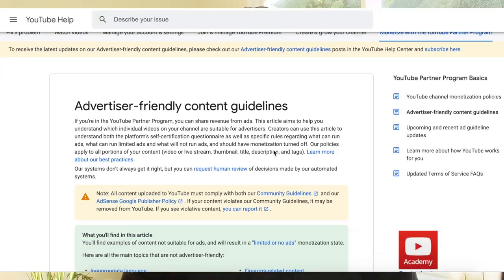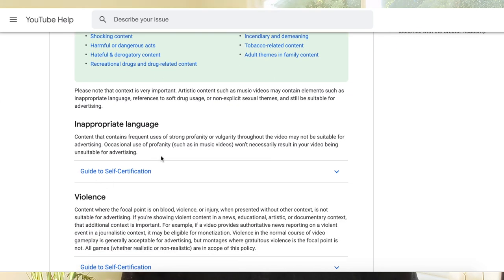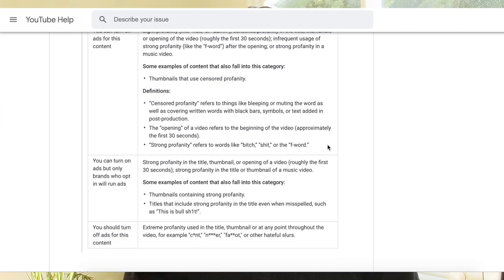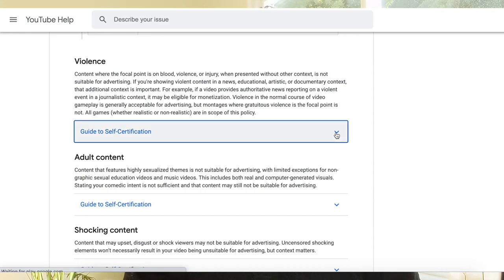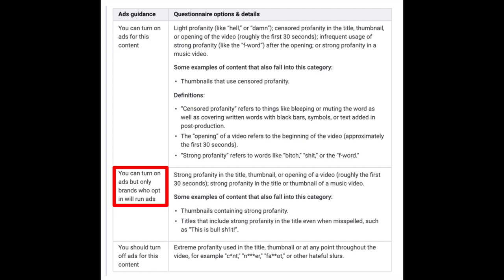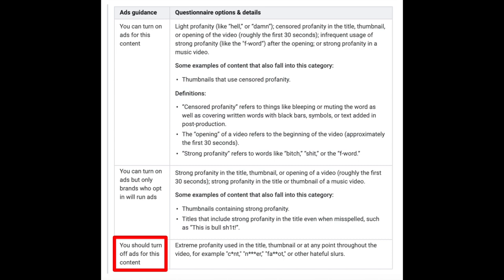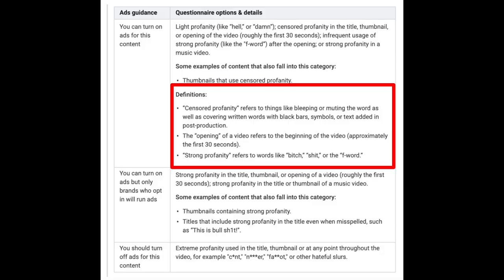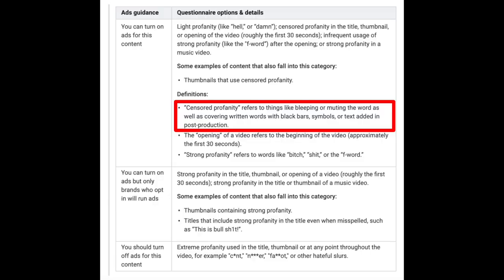How to Accurately Rate Your YouTube Content: PROFANITY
Hello Insiders! Today we're talking about profanity and our advertiser friendly guidelines. As a reminder, no policies are changing, we simply want to continue to provide clear examples of how to accurately assess your content for Self Certification.

👕👚SWAG 🎽☕

100% of the proceeds automatically support Red Cross